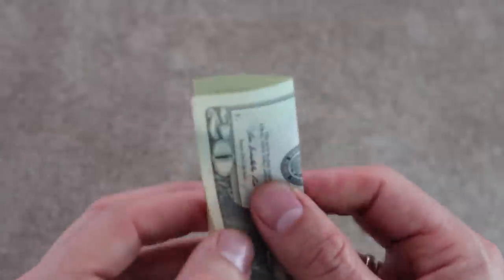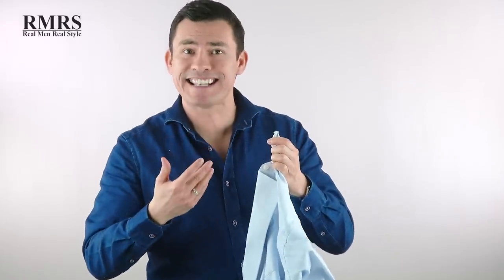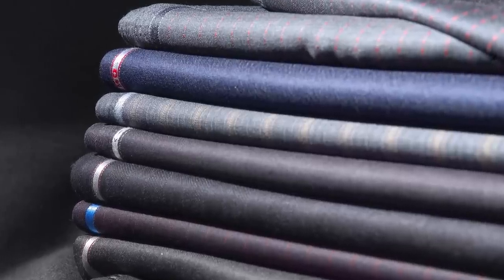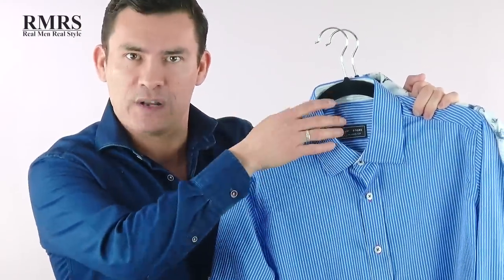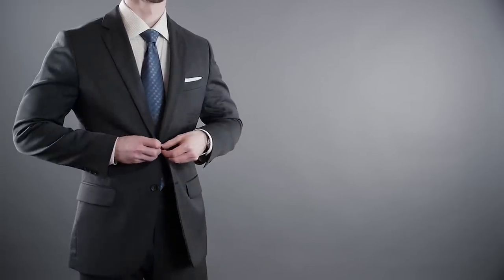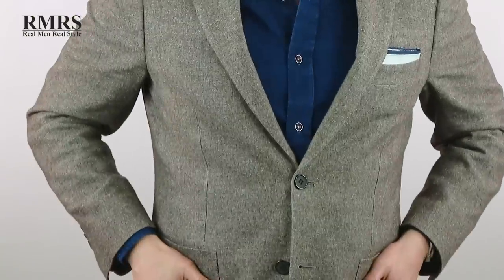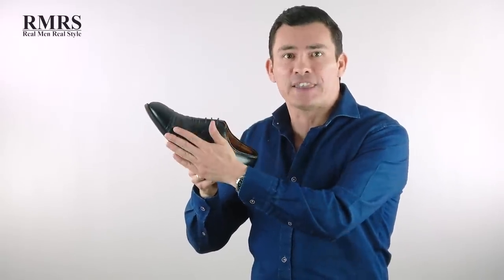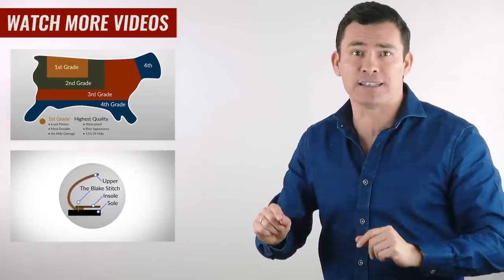10 Tricks To Spot HIGH Quality Clothes! (Men's Style Tips)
Are you tired of poor quality clothes which wear out after a couple of months? In today's video, I give you 10 quick tips to identify quality clothing (and I'll also show you how to stay away from the bad stuff!)

📫 Shipping Address

Antonio Centeno
USA

PRODUCTS

RECOMMENDED PRODUCTS